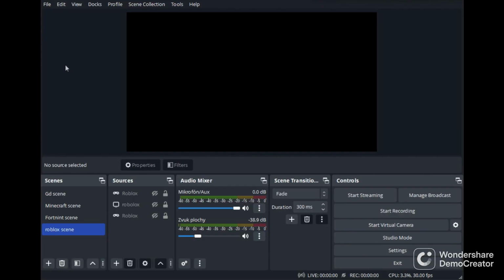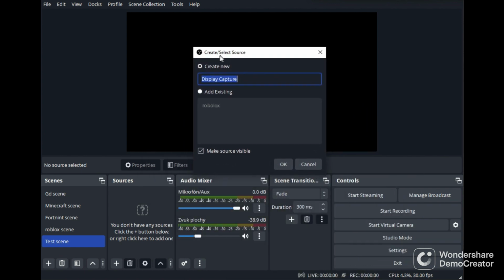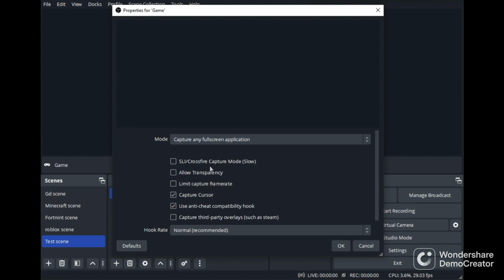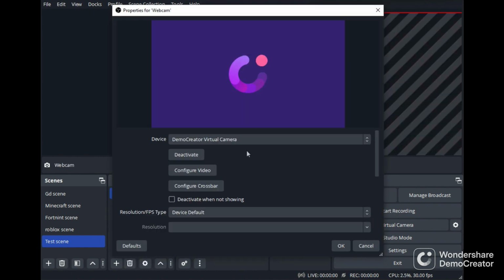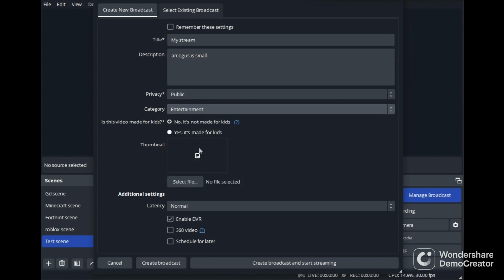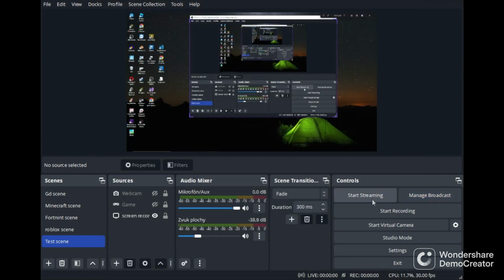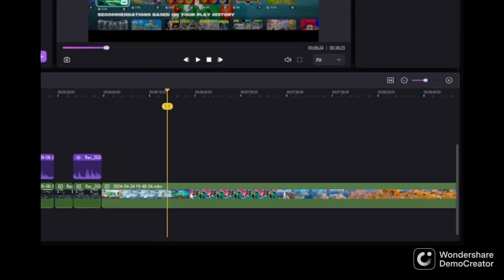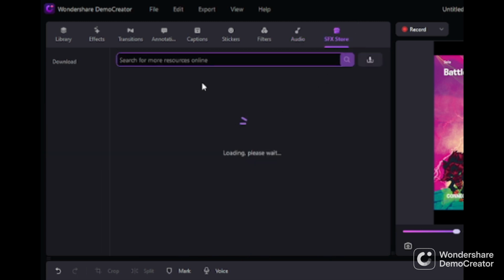How to make GOOD videos in 2024. (BEGGINER GUIDE)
In this video i will show you how am i making youtube videos.
with:
 Obs Studio
 Wondershare Democreator